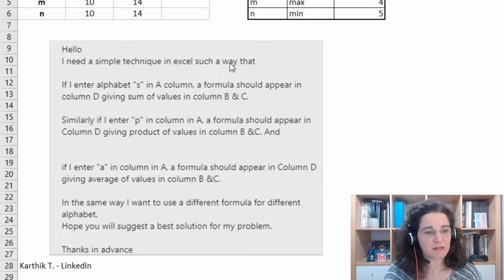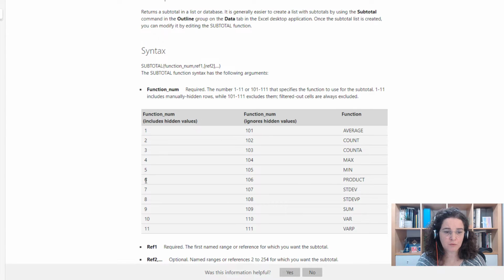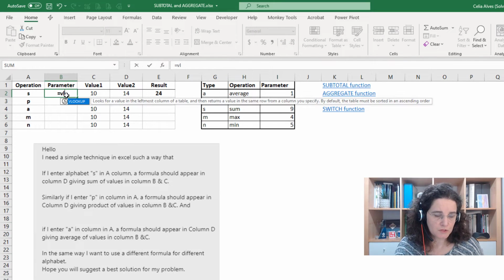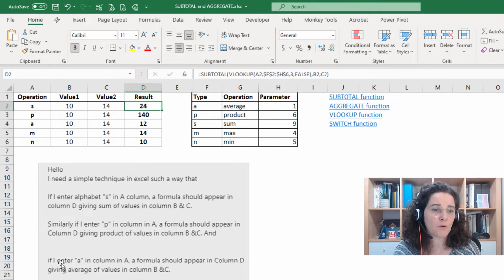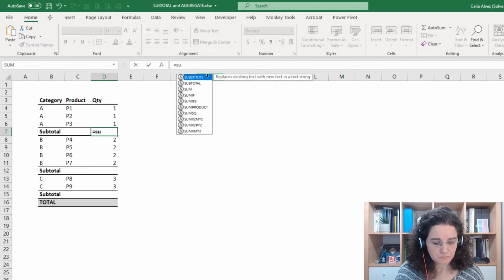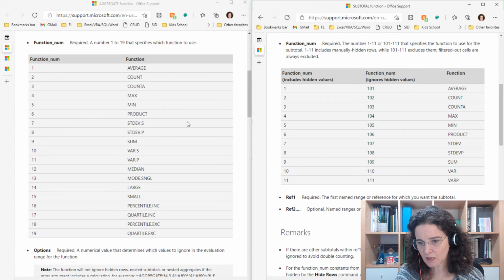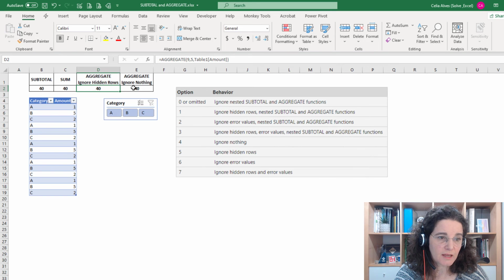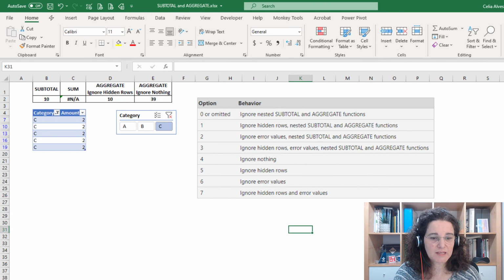How to get one single Excel Function to operate as sum, product, average, etc. - SUBTOTAL, AGGREGATE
SUBTOTAL and AGGREGATE are two Excel functions that can replace several others with additional functionality. For example, they can do the work of SUM, PRODUCT, AVERAGE, MAX and MIN while ignoring values in hidden rows. AGGREGATE can also ignore cells with errors.

In this video, I explain these functions in detail, and I use them in combination with VLOOKUP and SWITCH to answer the question: “How can I make the Excel formula calculate a different operation based on the user’s choice?”

Get access to the EXERCISE FILES by joining our Telegram Group